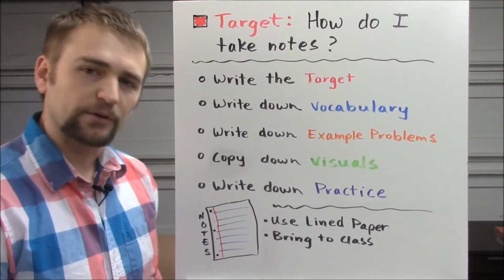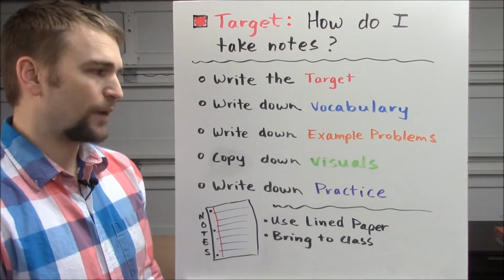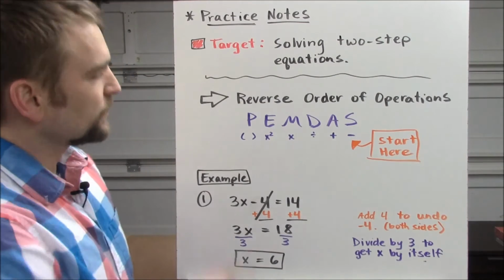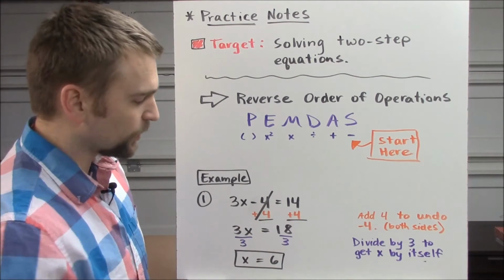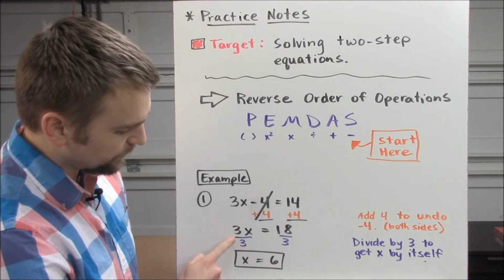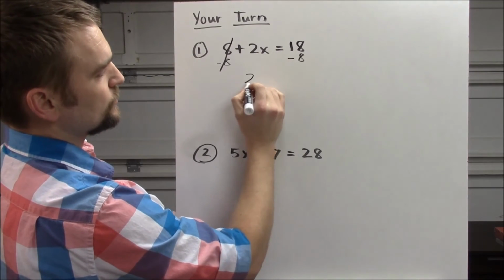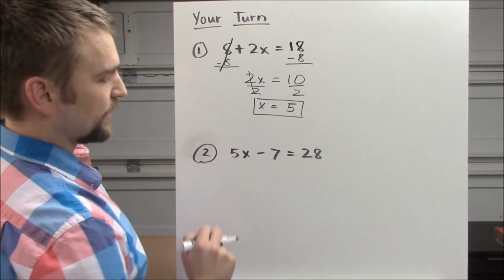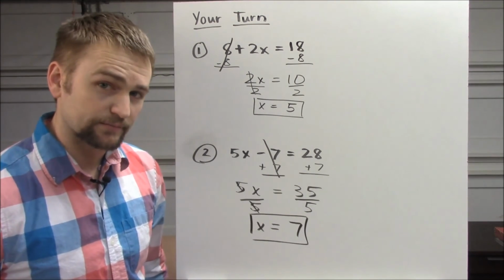Math 6 How to Take Notes